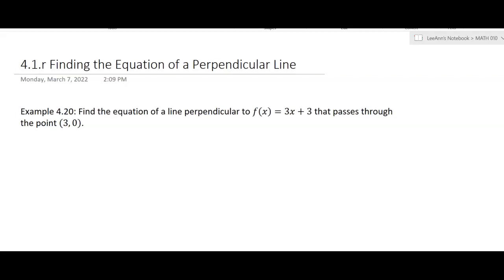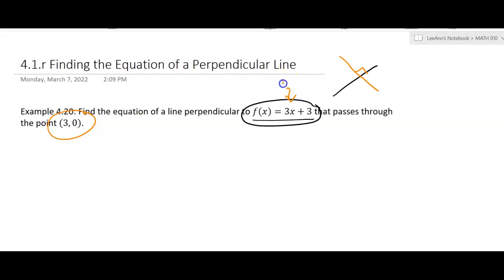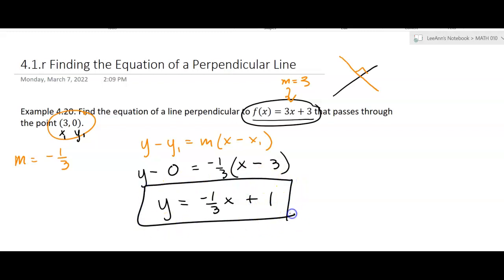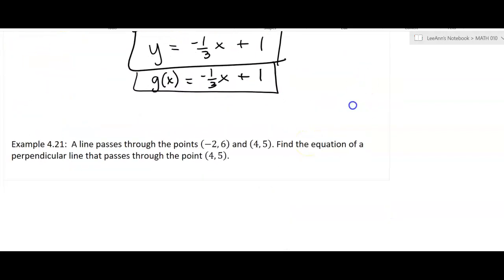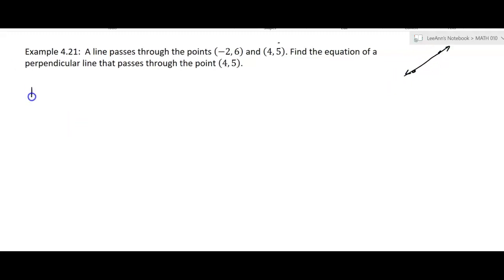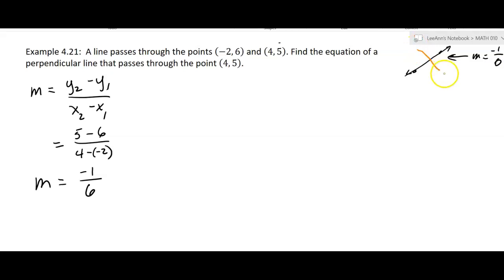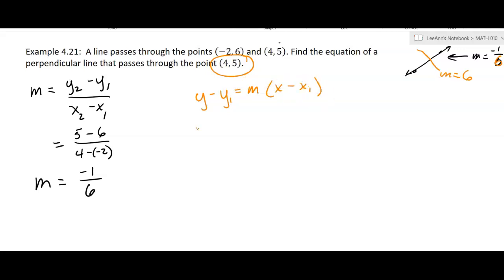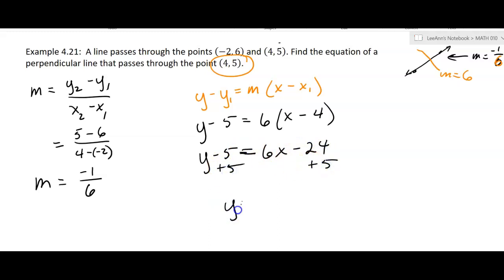4.1.r Finding the Equation of a Perpendicular Line